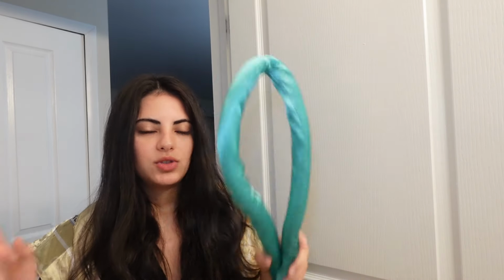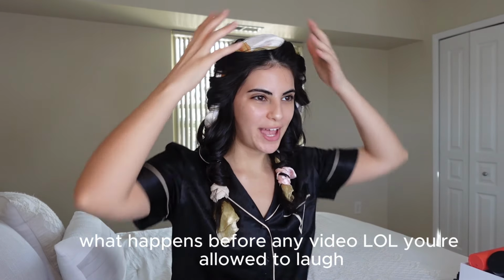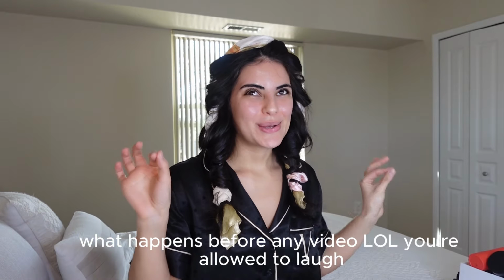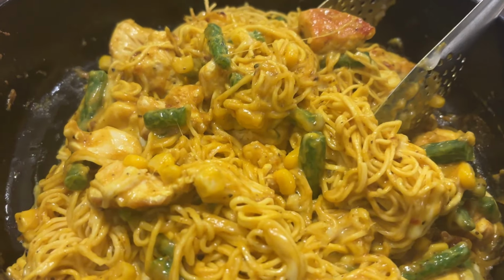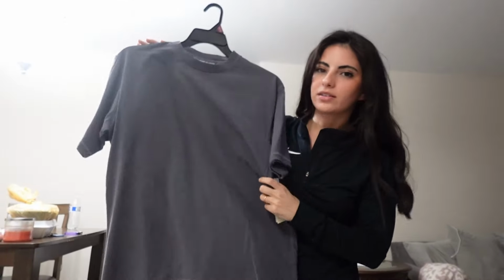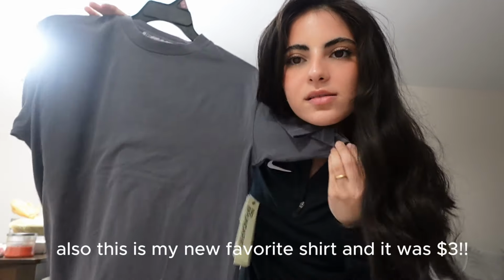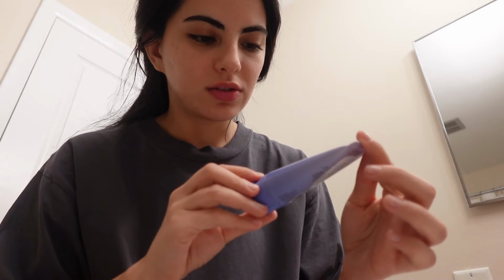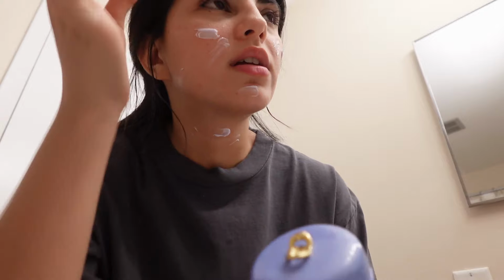Spend a Chill Day With Me | Cleaning, Sharing my Nighttime Skincare Routine & More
Hi my lovess! I just realized that I've never done a full day in my life vlog so I hope you enjoy this one :) It was a super simple/ chill day which is exactly what I needed. Let me know what you'd like to see next!